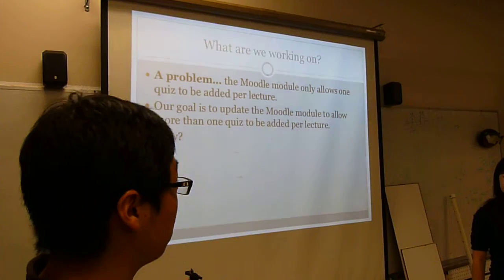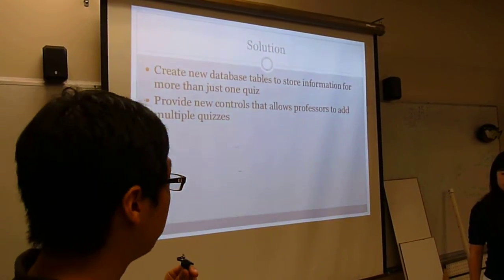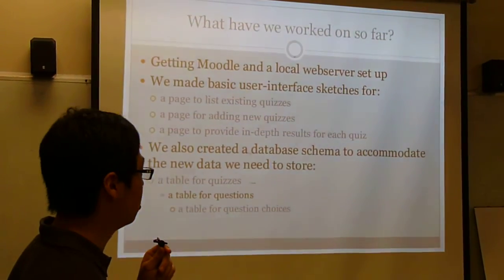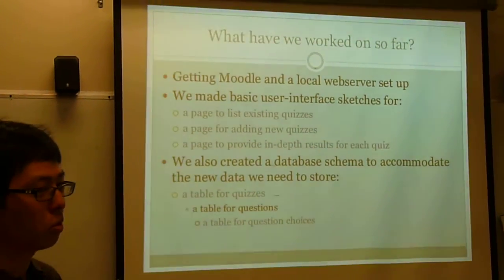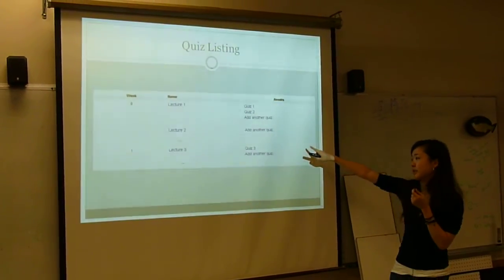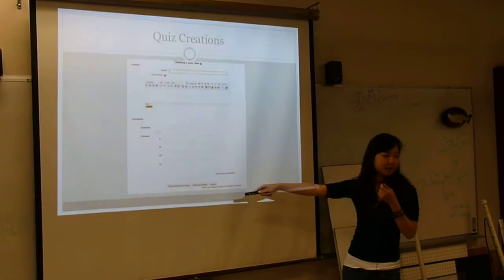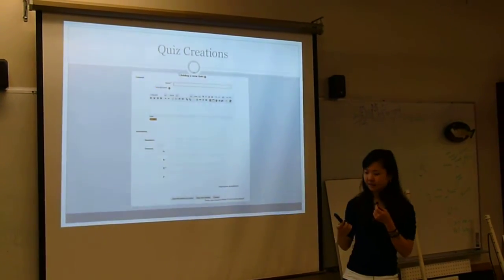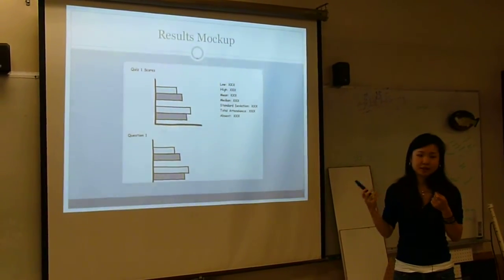Moodle Polling Module Spring 2011 Midterm Update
Presentation by the team working on writing polling code for Moodle during the Simulcast Lectures midterm update meeting.